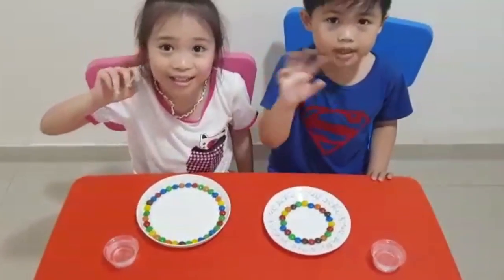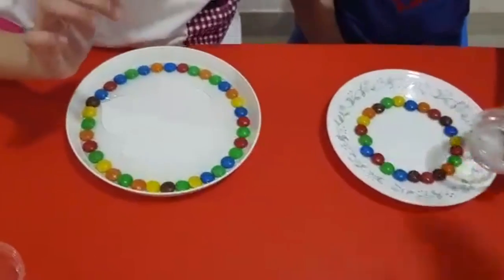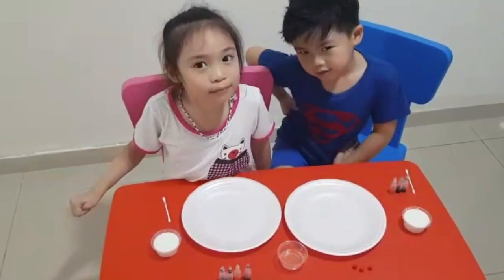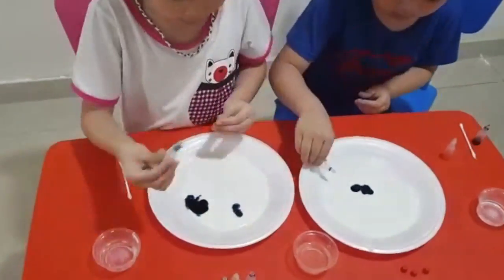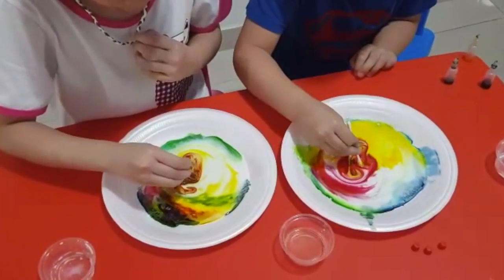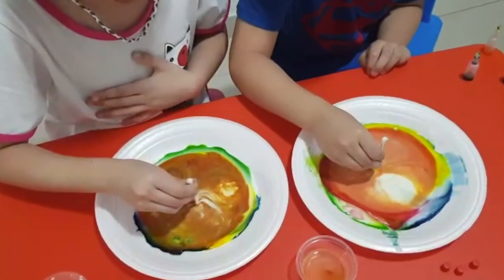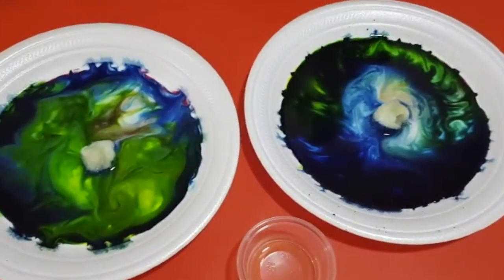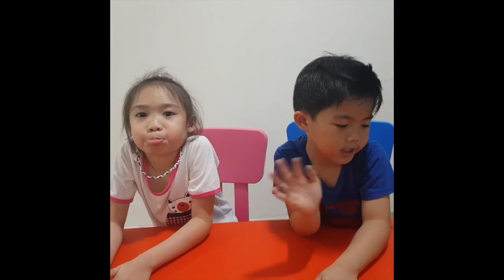Rainbow Color Experiment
Simple experiments for kids you can do at home